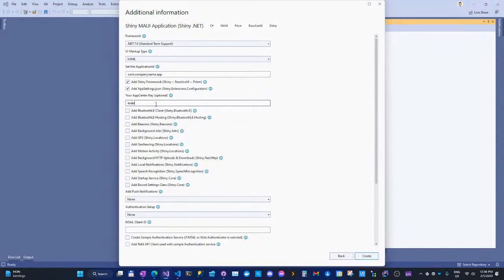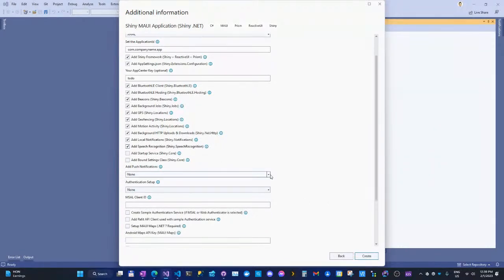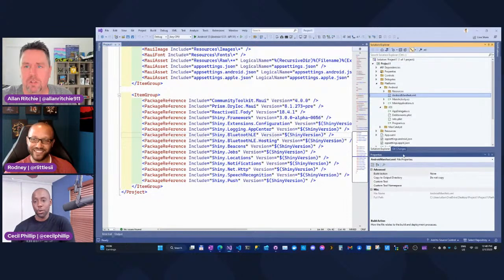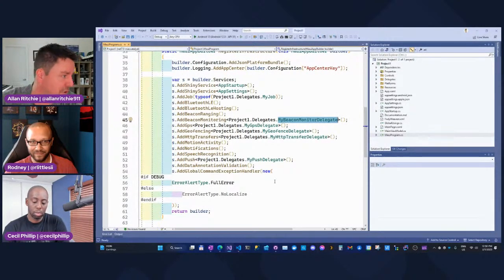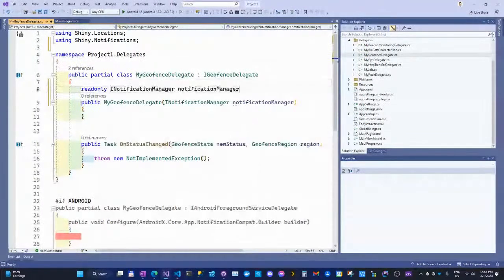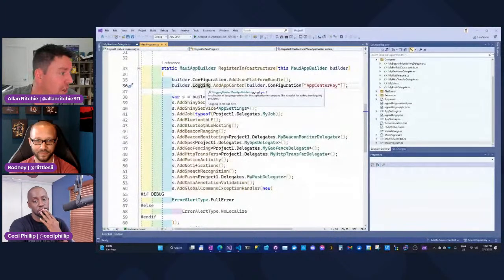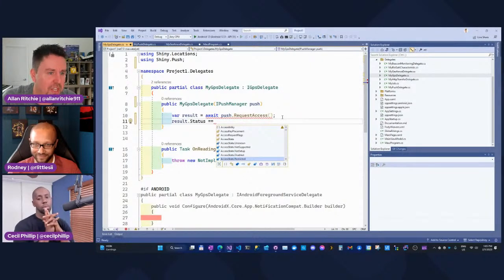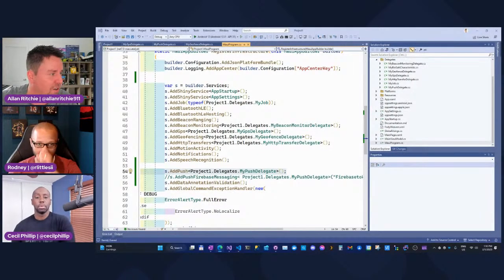Shiny Version 3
A look at the latest release of Shiny, a library designed to make working with device services and background processes easy for dotnet mobile applications